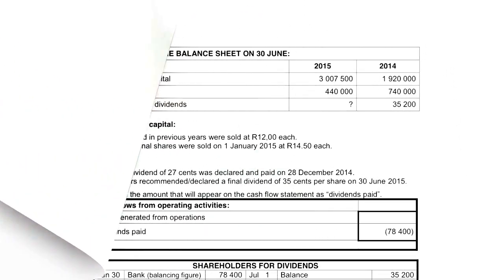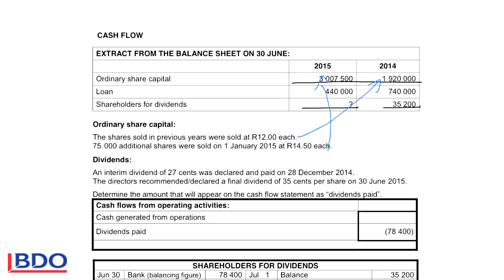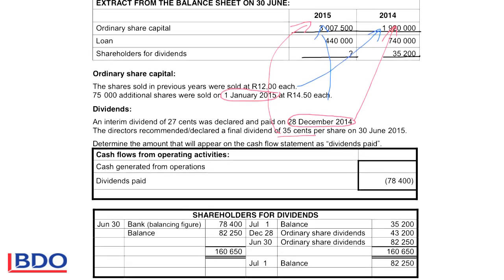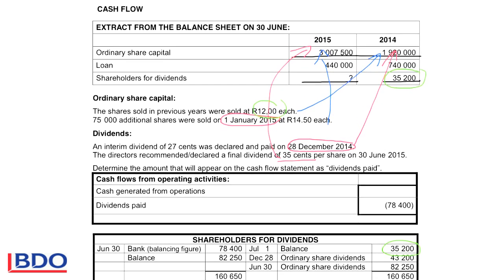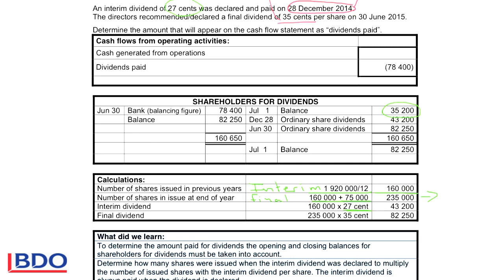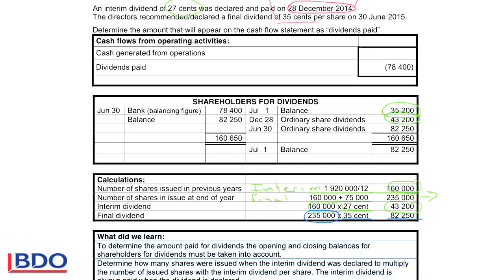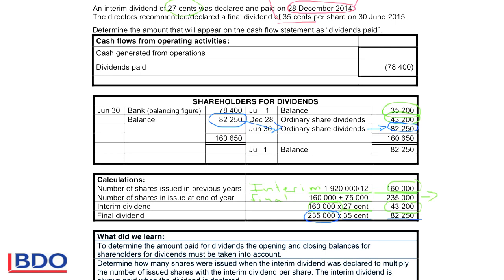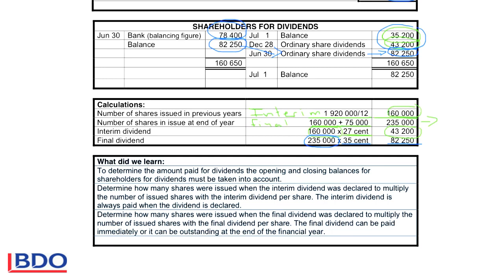CASH FLOW STATEMENT 8 - Dividends Paid